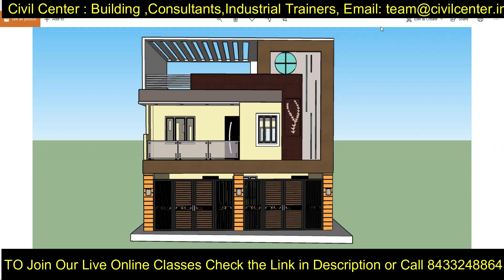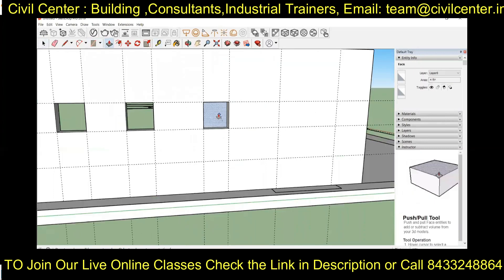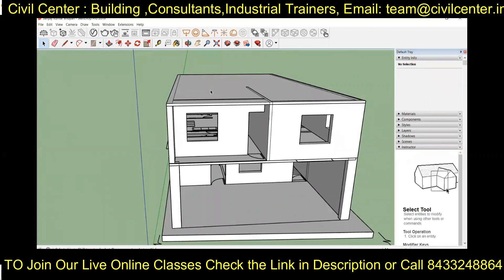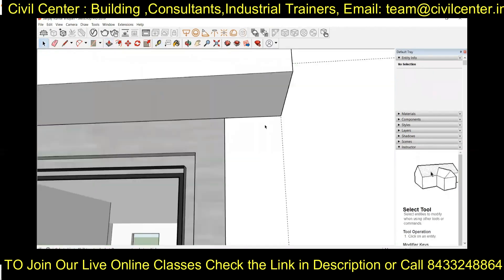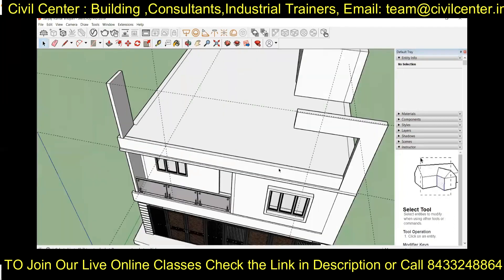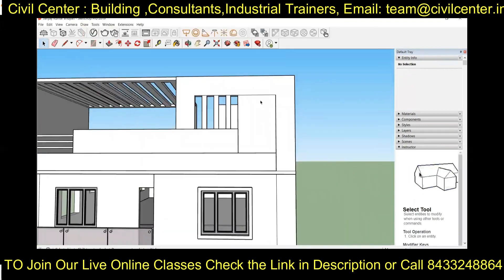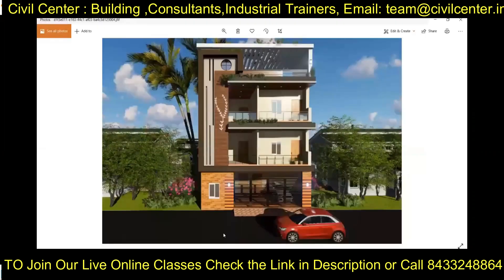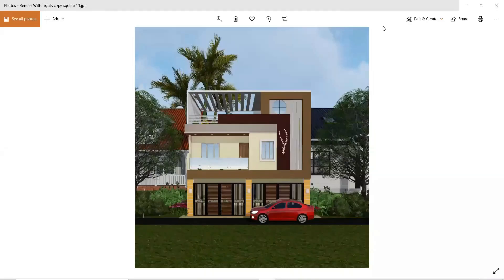G+1 3D Building Model Process in SketchUp || Sketchup Tutorial